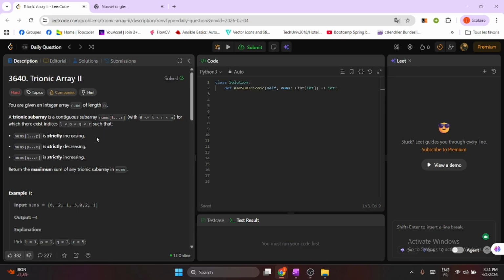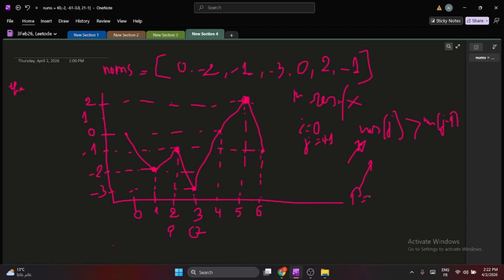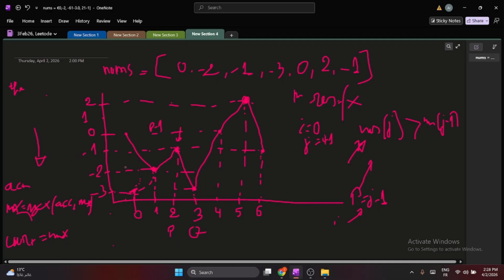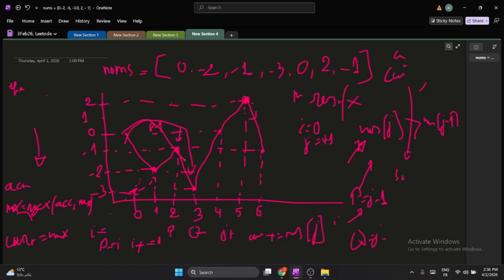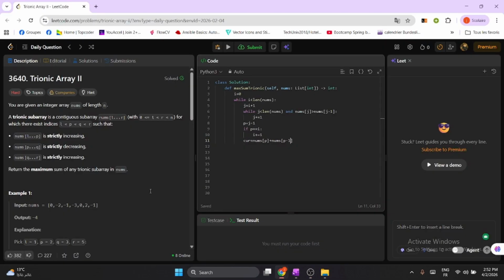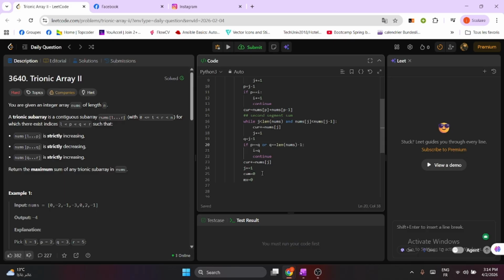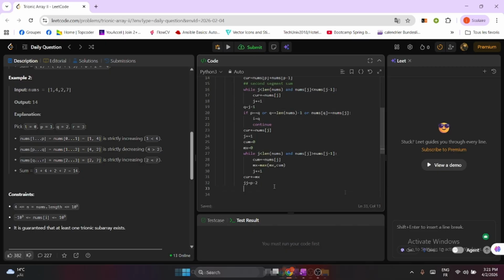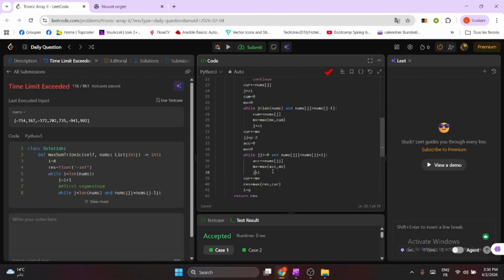Trionic Array II - Leetcode 3640 - Greedy Solution | Python | English